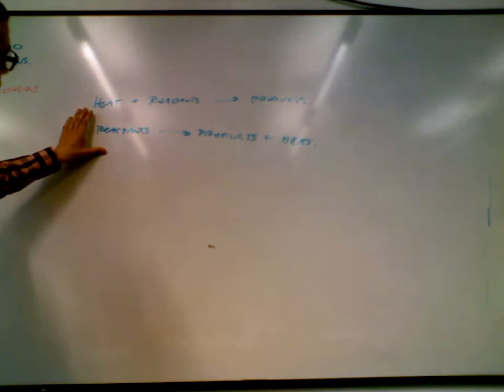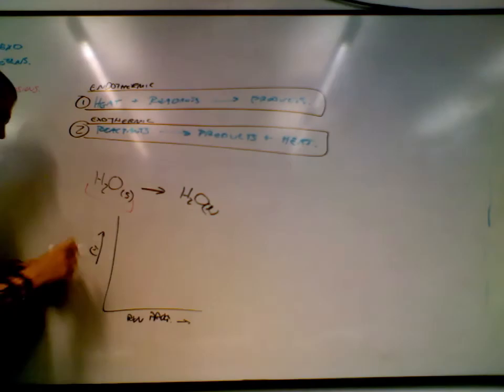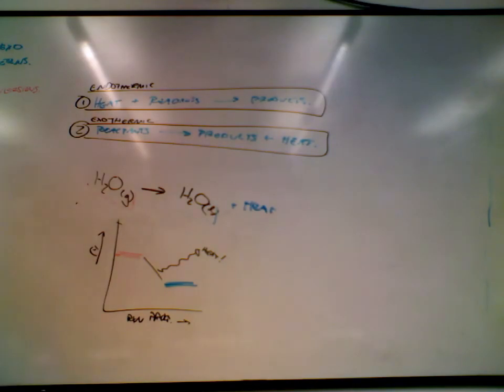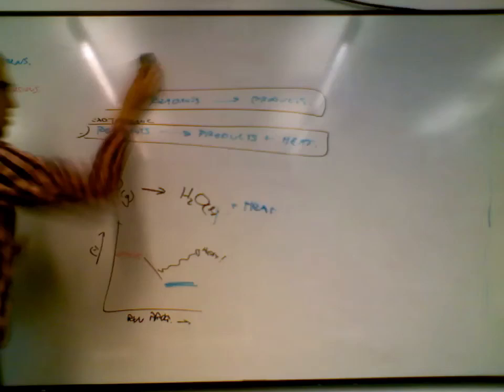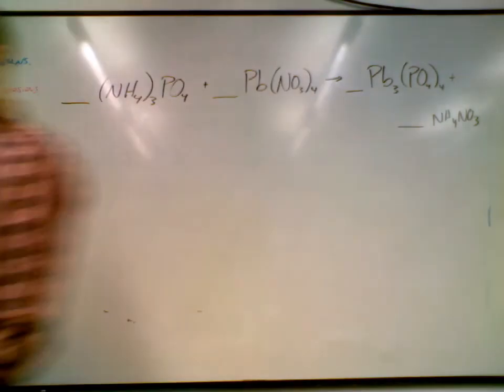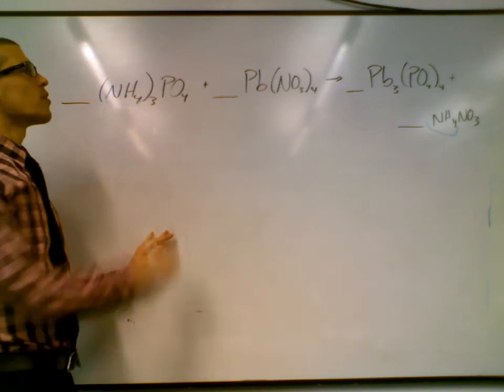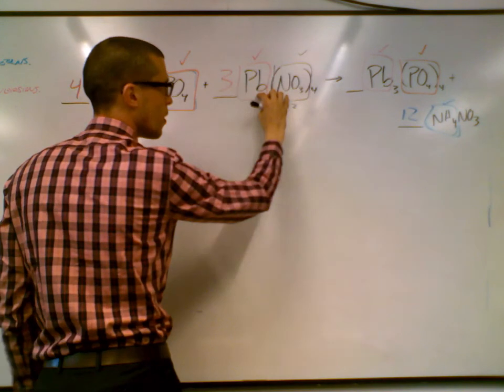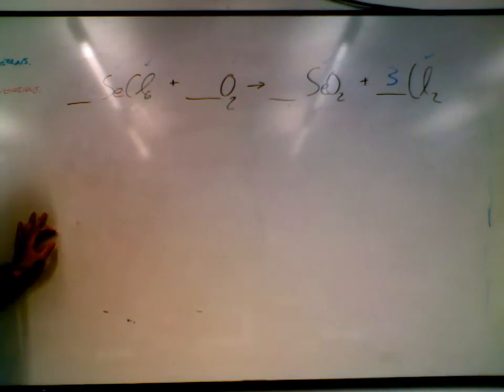Gen Chem Exam 5 review part 1